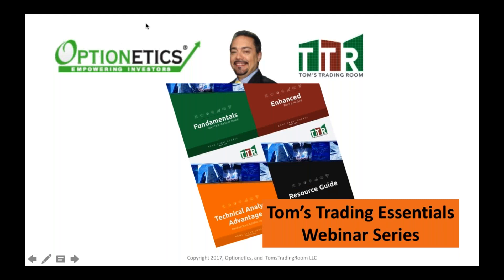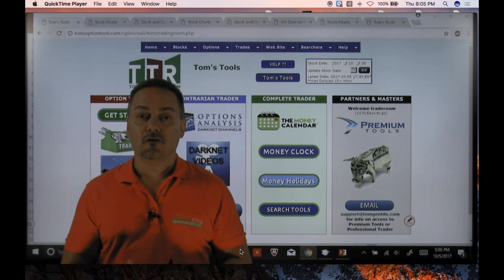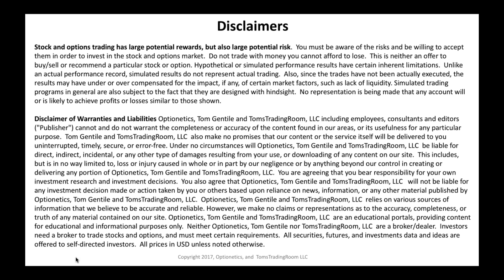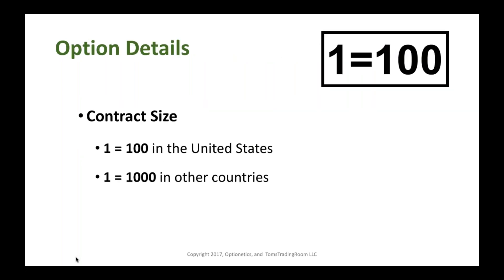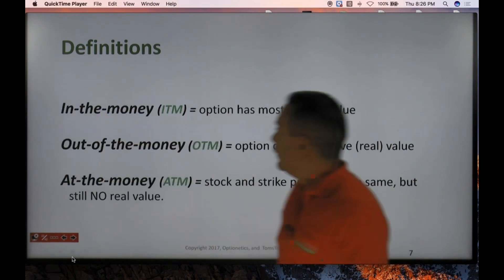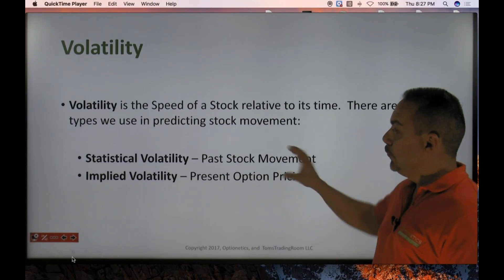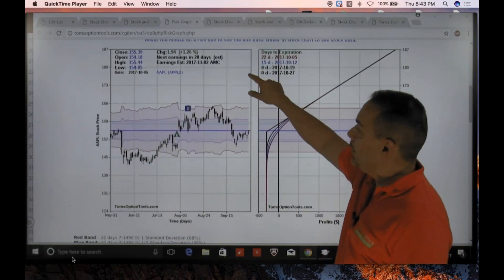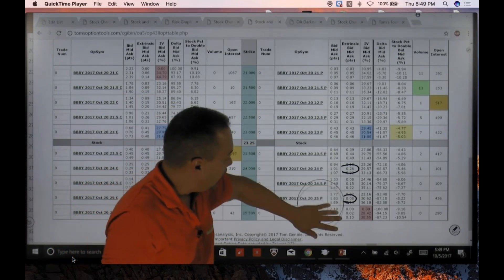Tom's Trading Essentials Series Week 1 - October 2017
Week 1 - All about Options, Calls, Puts, and the Darknet Strategy